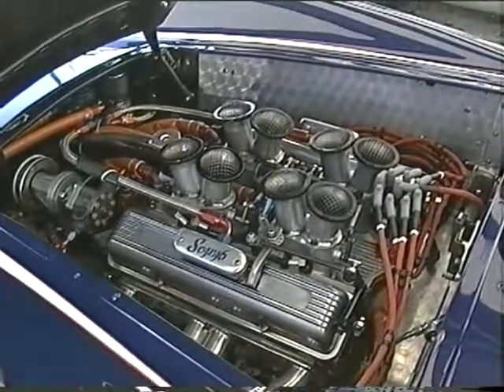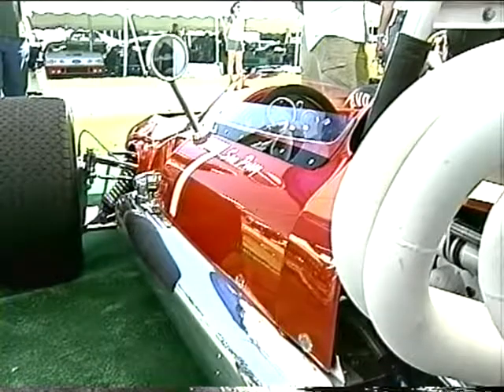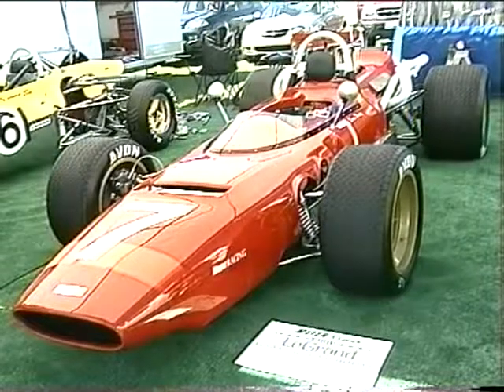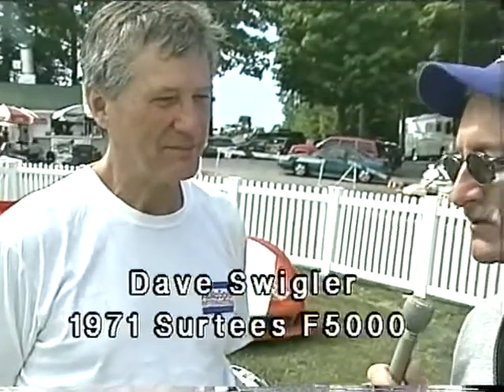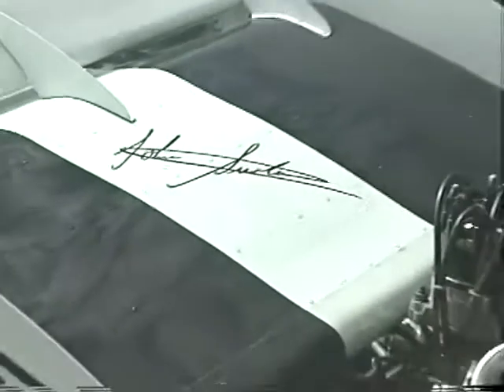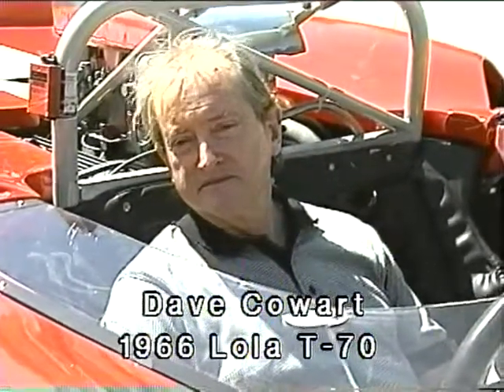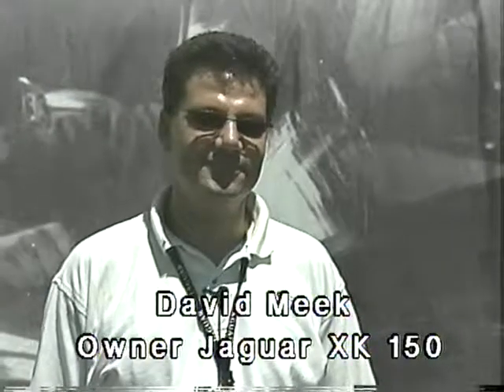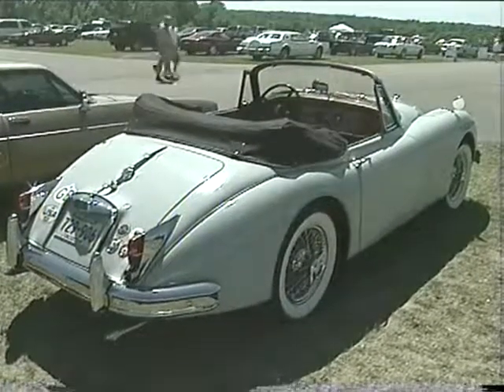Auto Racing RA 2003